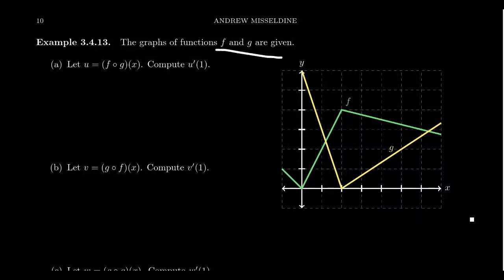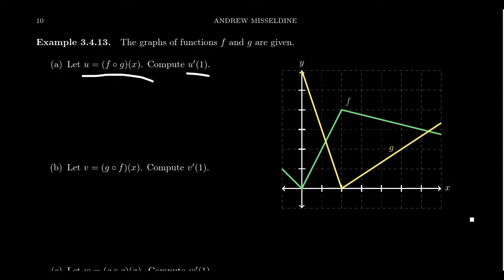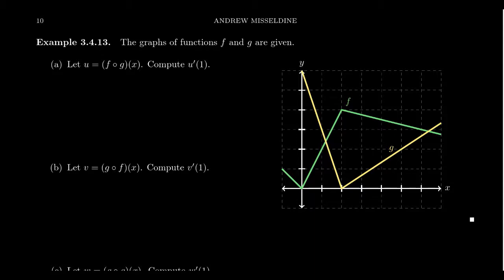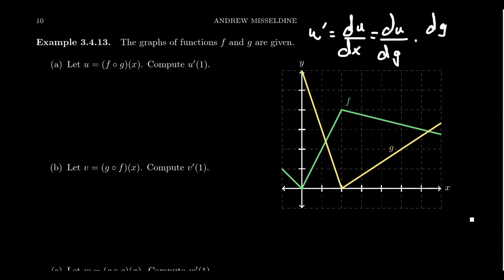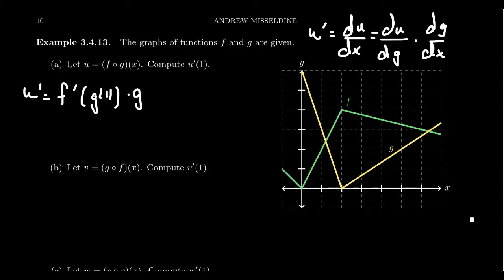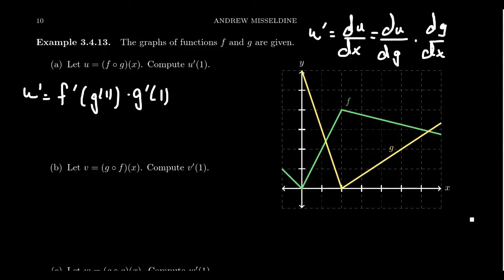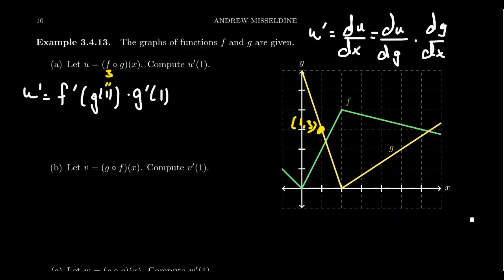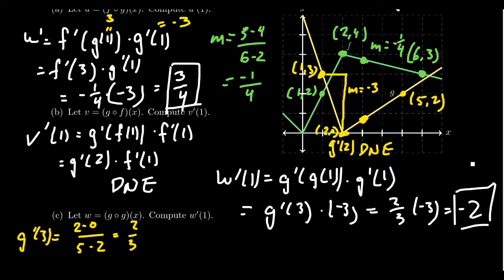Using the Chain Rule Graphically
In this video, we compute the derivative of a composition of two functions using the Chain Rule and only the graphical representation of the functions.

This is lecture 23 (part 4/6) of the lecture series offered by Dr. Andrew Misseldine for the course Math 1210 - Calculus I at Southern Utah University. A transcript of this lecture can be found at Dr. Misseldine's website or through his Google Drive